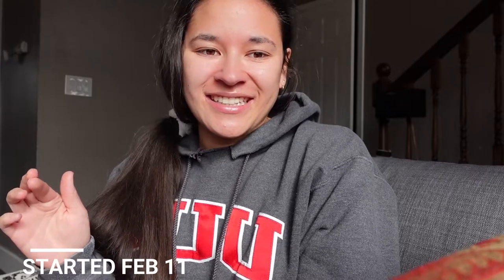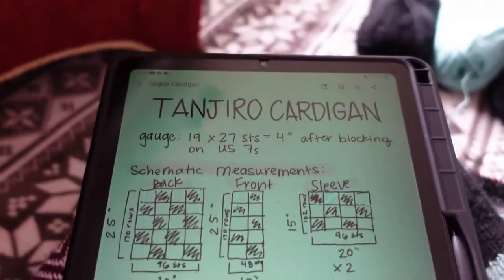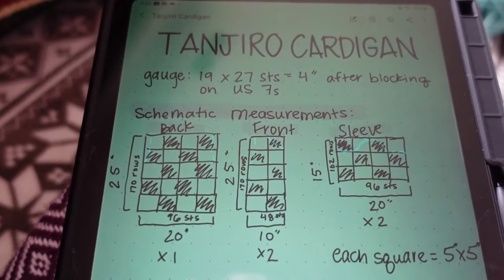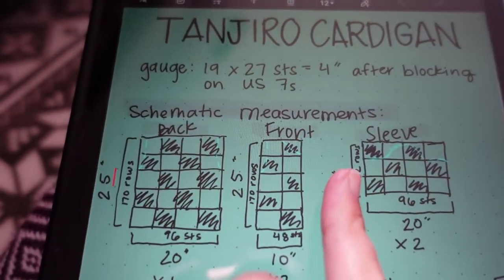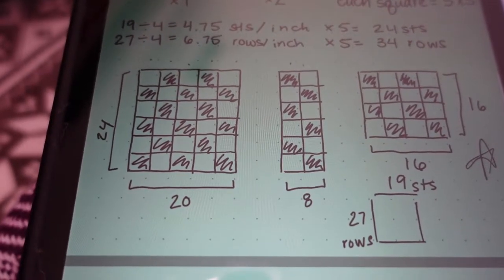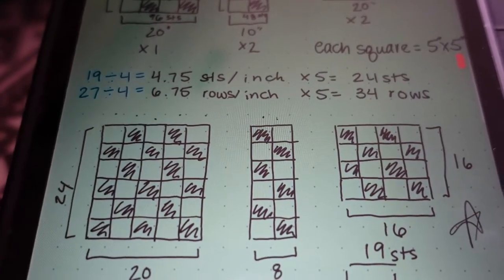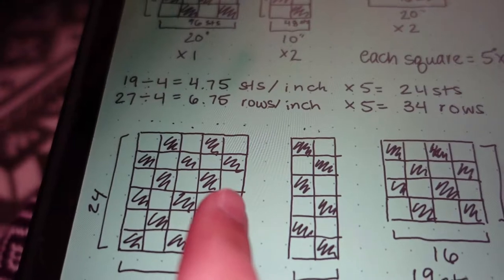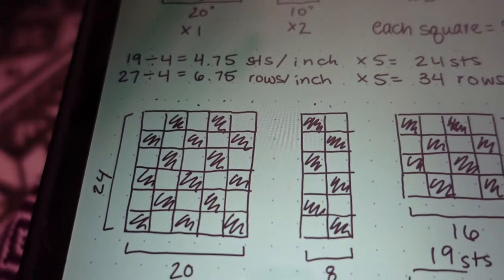Tanjiro Cardigan VLOG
I knit a cardigan inspired by Tanjiro Kamado from "Demon Slayer" in TWO WEEKS.

Yarn Used: Rauma Finull Garn
Teal (4887): 3 balls
Black: 4 balls
Total yardage: 1088 yds